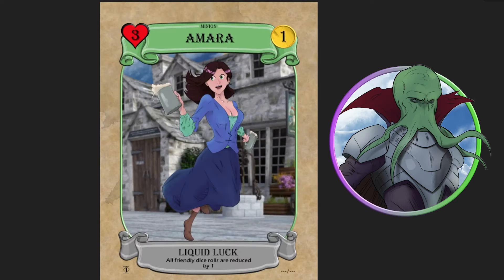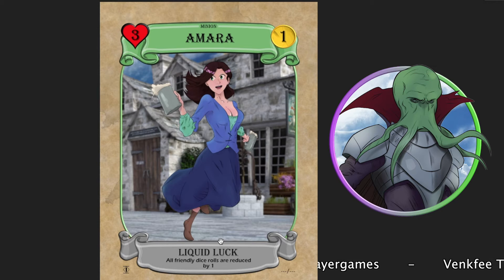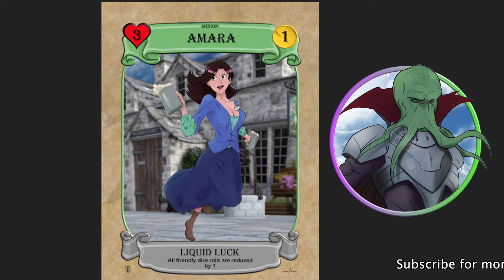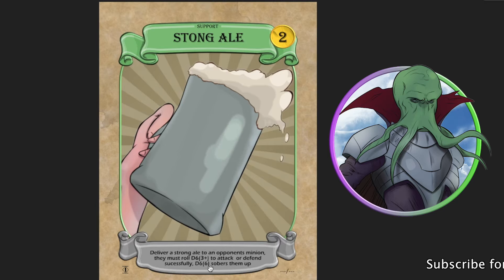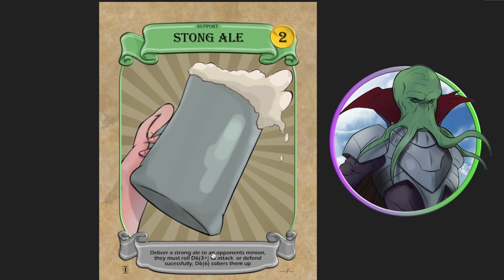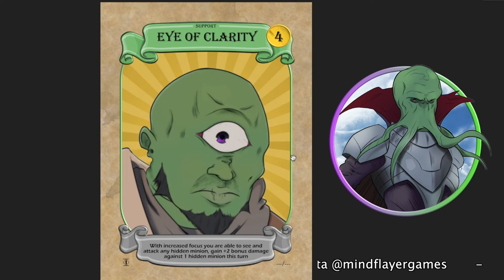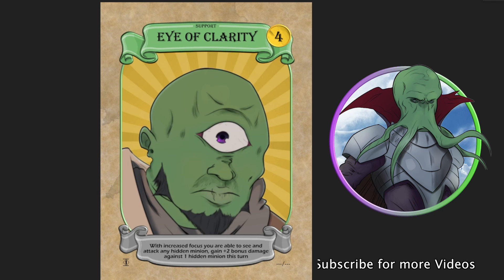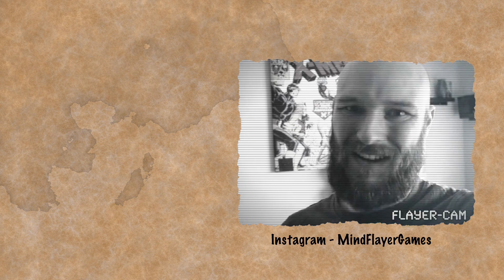Homemade TCG: Amara & more Cards Revealed